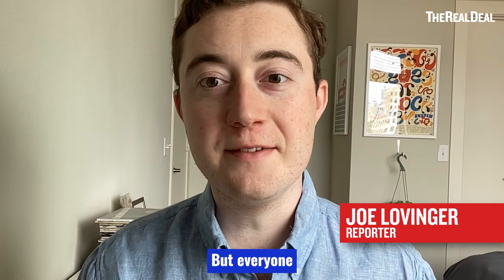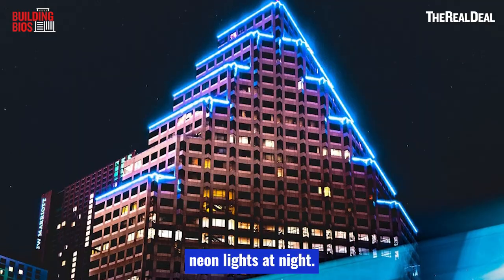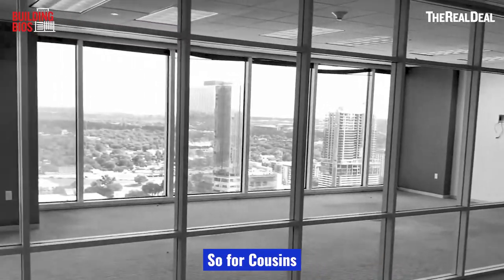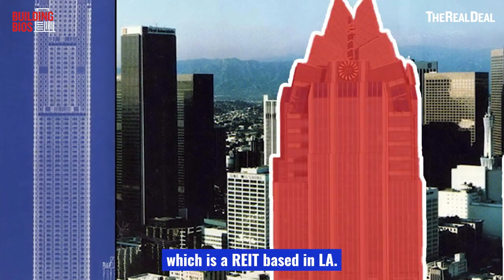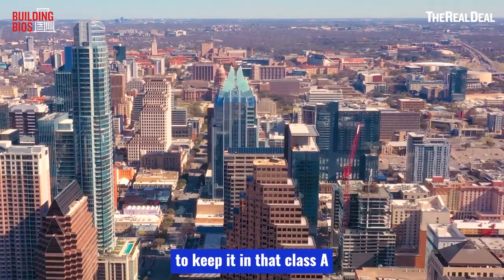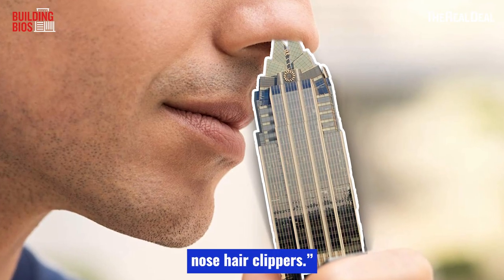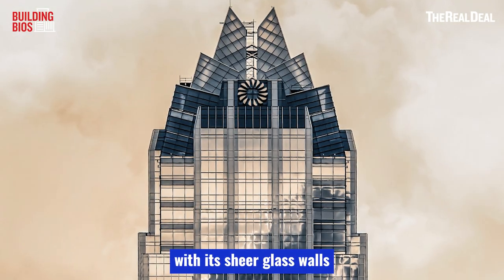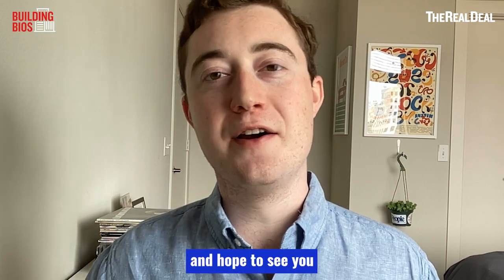The Story Behind Austin’s Weirdest Office, Frost Bank Tower | Building Bios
Whatever it reminds you of — nose hair trimmers, an owl, a space laser — the Frost Bank Tower in downtown Austin is the city’s most iconic skyscraper. What does this iconic Texas building remind you of?